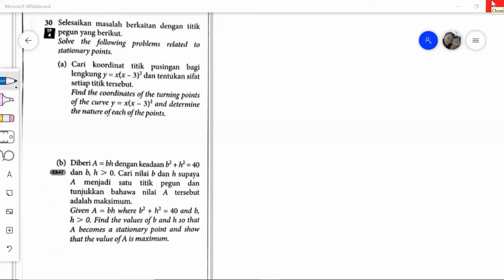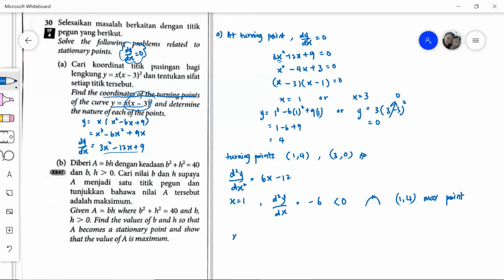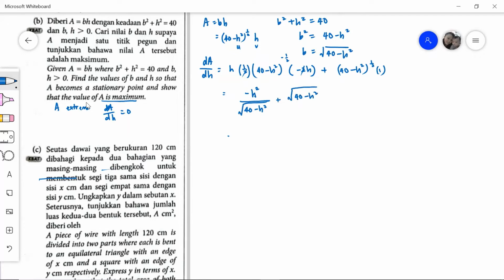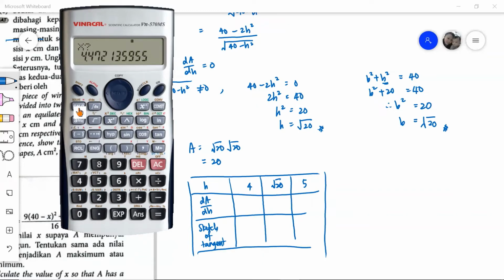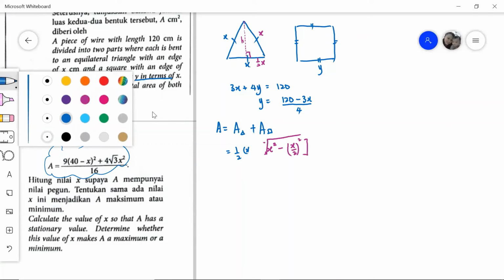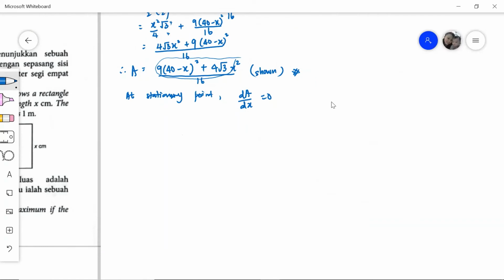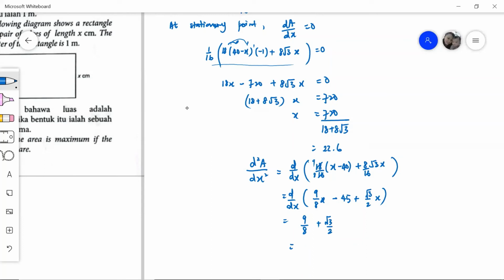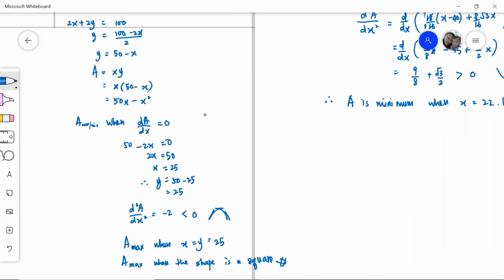Praktis Intensif 2 Praktis Formatif Q30